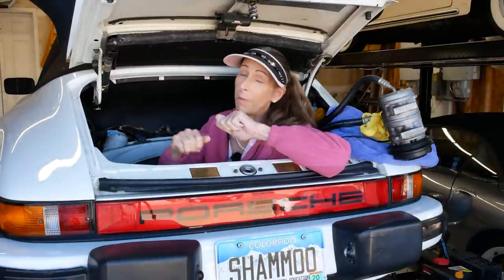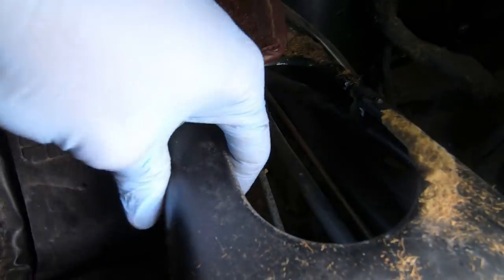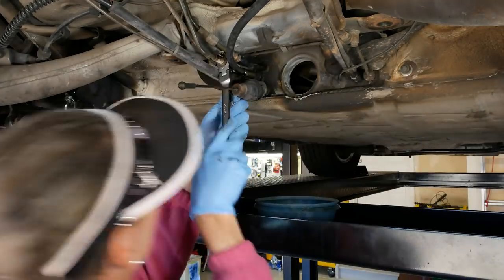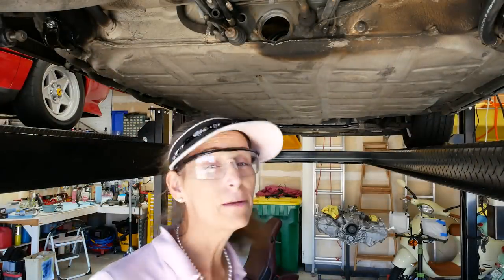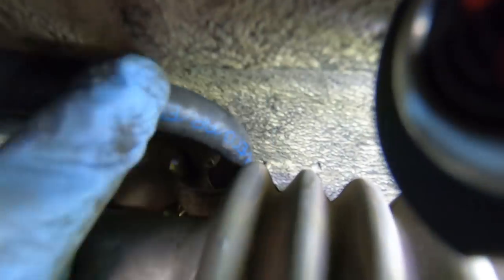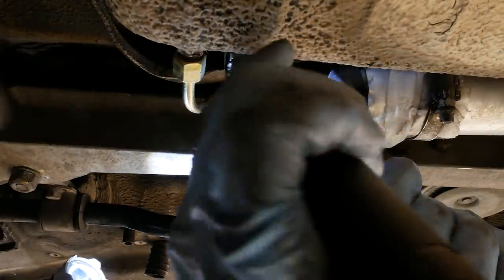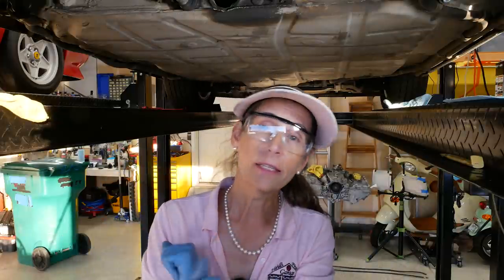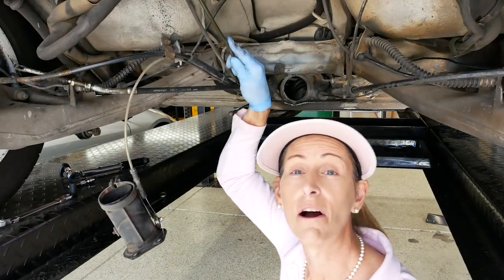Budget eBay Porsche 3.2 Carrera Project Car #18 - New Fuel Lines!!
Building our budget Air-Cooled Porsche 911 Budget Porsche build , Prosche Project Car

Hi Everyone, So sorry this has taken so long, but there was a bit of difficulty in obtaining the correct parts.  But, finally... all the fuel lines in the car have been replaced! Yea!  Quite the job.

The gentleman who makes the fuel line kits is Len Cummings: len.cummings[at]verizon.net (replace the "[at]" with "@").  If you need a set, send him an email and let him know you saw it here!

Other products in the video:

Neiko Metric Crowfoot set
OEM TOOLS Flair Wrench Set
TEKTON 1/4 Inch Drive Torque Wrench (20-200 in.-lb.)
DEPSTECH Wireless Endoscope